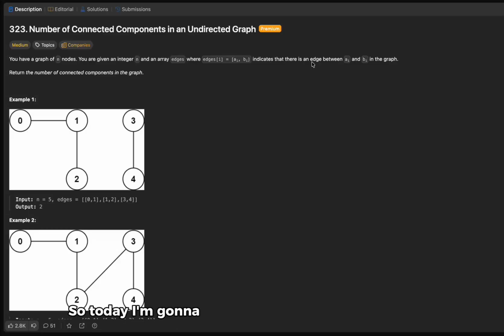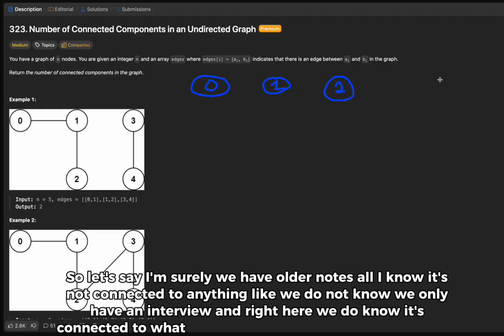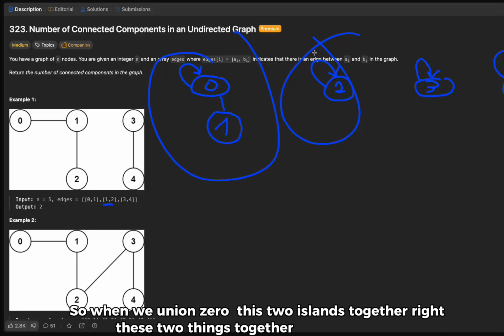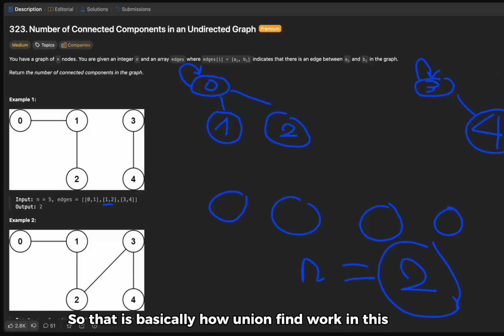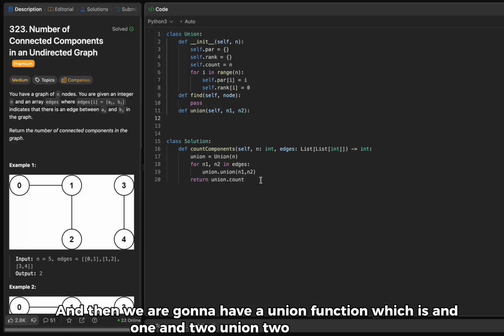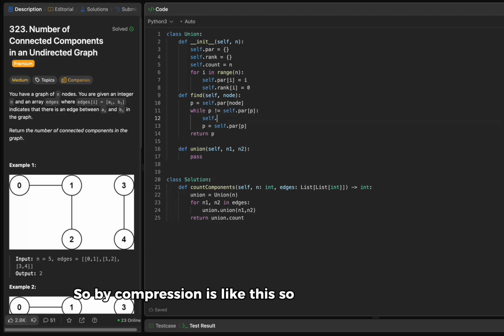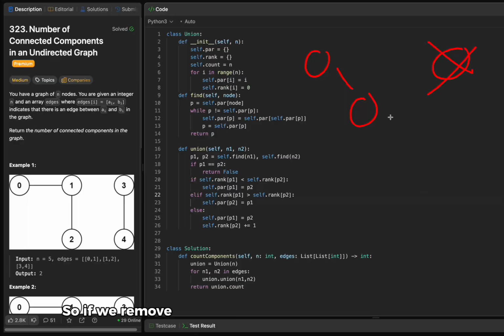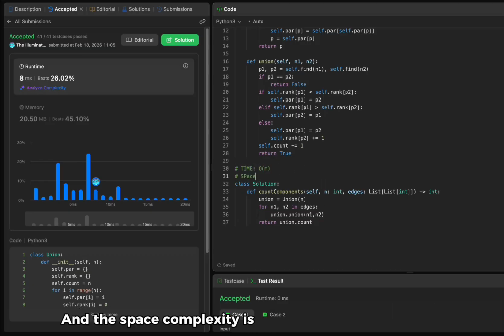LeetCode 323: Number of Connected Components in an Undirected Graph | Union-Find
In this video, I walk through the solution for LeetCode 323: Number of Connected Components in an Undirected Graph.

This is a fundamental graph theory problem that is frequently asked in technical interviews. It serves as a perfect introduction to detecting distinct clusters or networks within a given set of nodes.